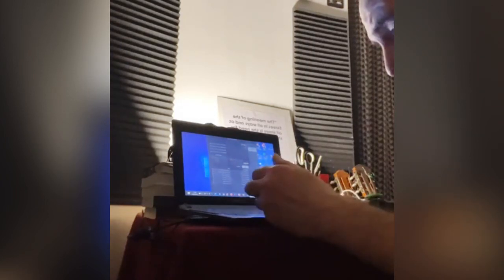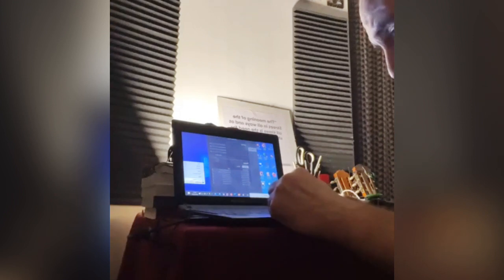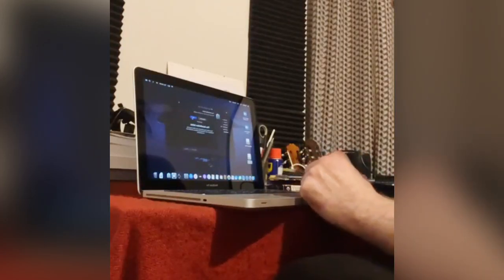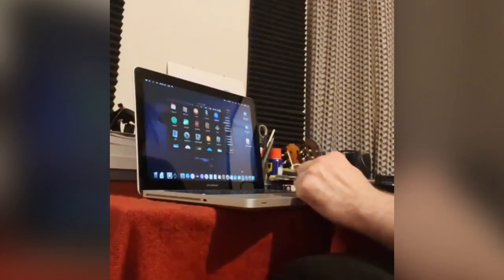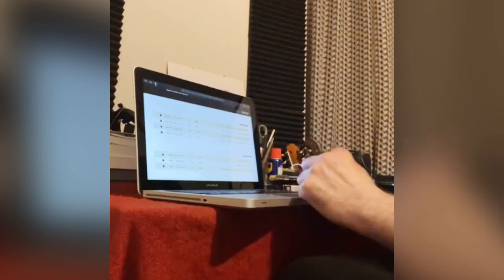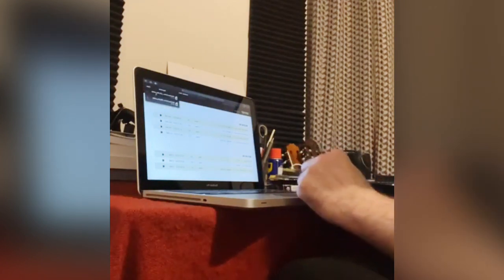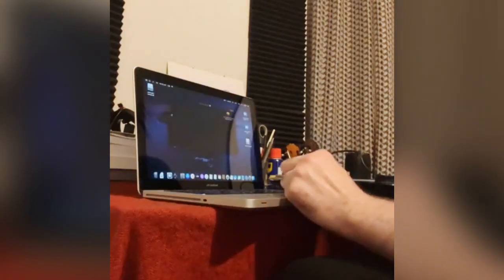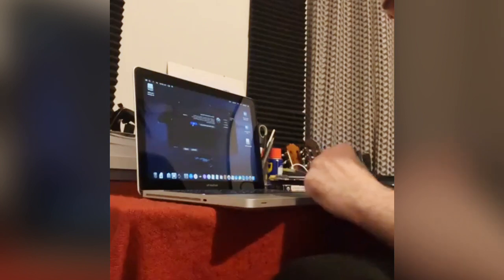MASCHINE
Installing driver updates from Native Instruments for my MASCHINE via my MacBook 💻